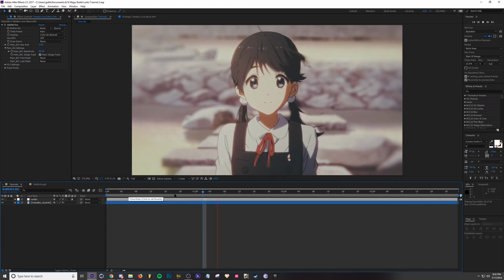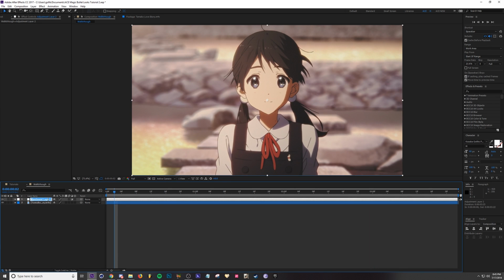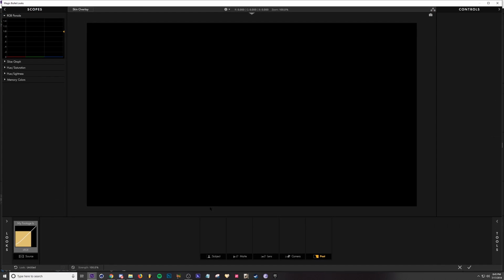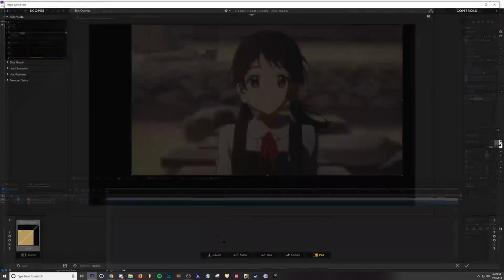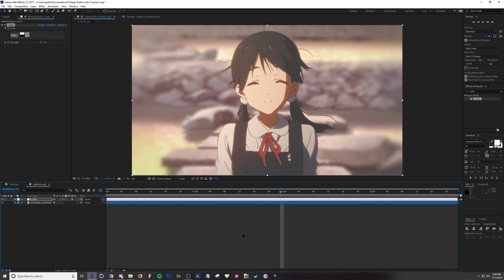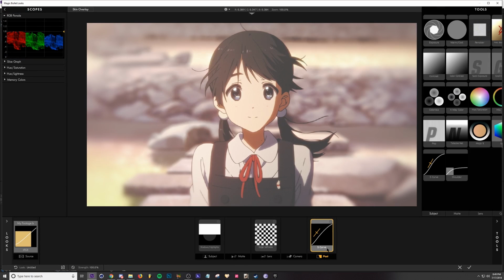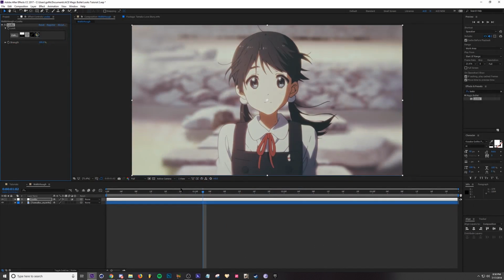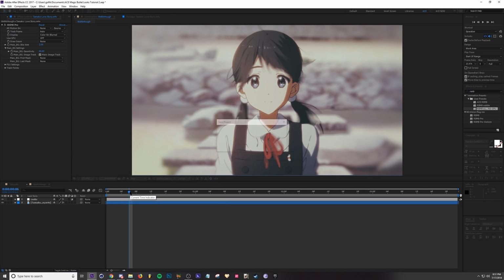After Effects AMV Tutorial - Aesthetic Look w/ Magic Bullet Looks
This ones for all my aesthetic editors out there.

Anime
Tamako Love Story